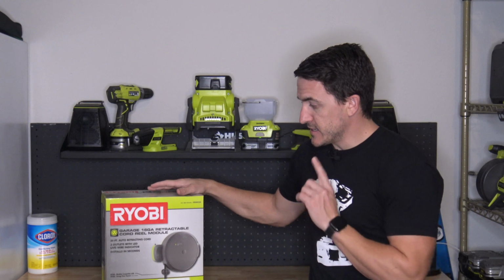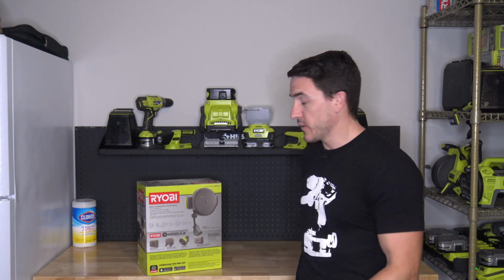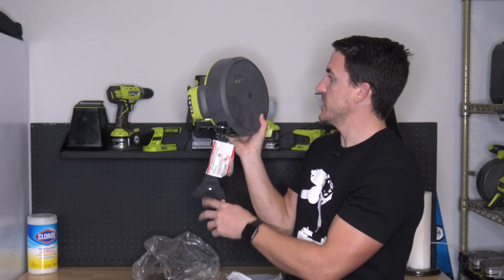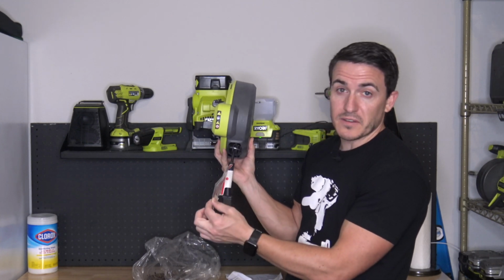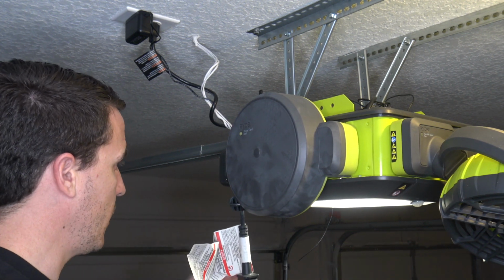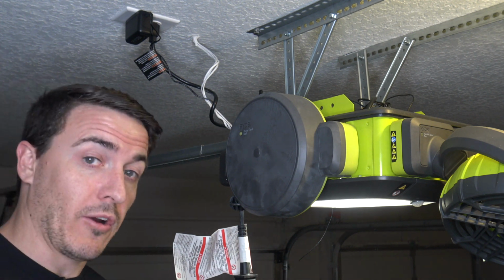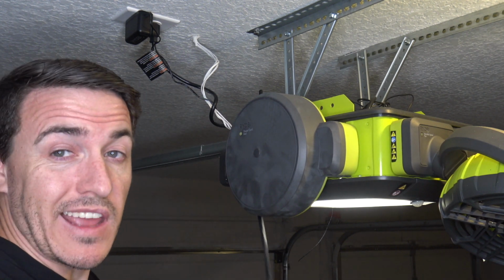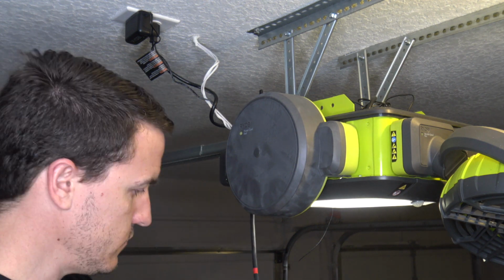Ryobi Garage Door Retractable 16GA Power Cord Reel Accessory Module - GDM330 - BOX OPENING & INSTALL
Today we are opening and installing the Ryobi Garage Door Retractable 16GA Power Cord Reel Accessory Module - GDM330.
Want to buy a tool?

Quick Links

0:17 - Introduction
0:25 - Box Specs
1:12 - Box Opening
4:07 - Installation
6:06 - Operation (First Test)
6:54 - Full Cord Extension
8:56 - Final Thoughts

9:32 - Viewer Shout Out

10:07 - Bloopers

Video Host - Logan Eversole

Want to see more Ryobi Tool Reviews?

---RESOURCES & LINKS---